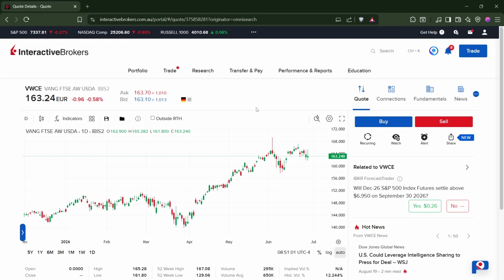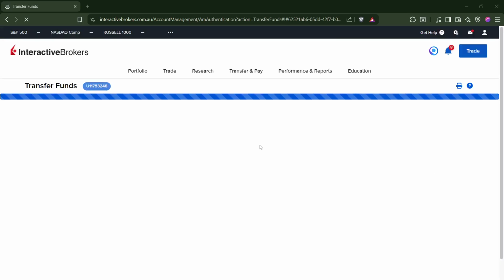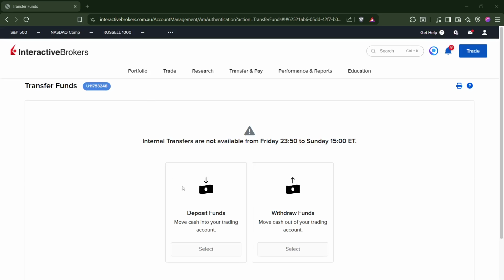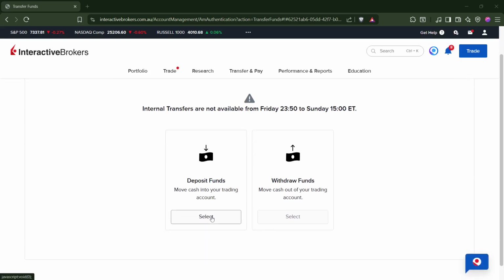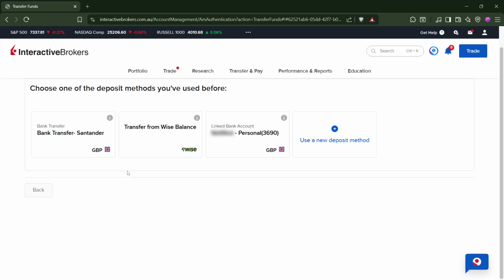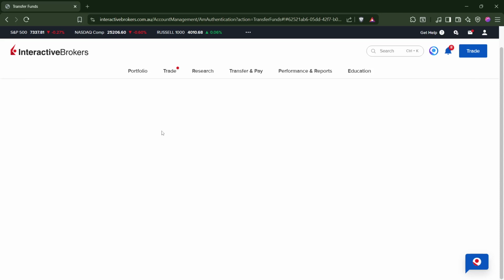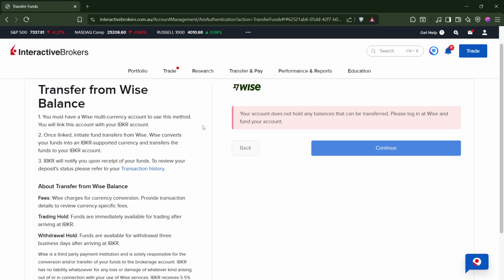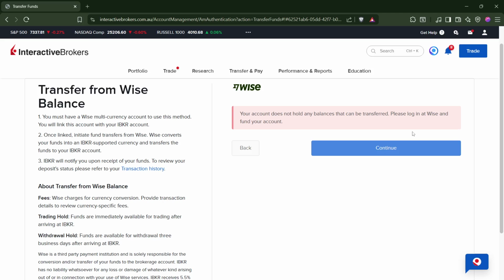How to Send Money From Wise to Interactive Brokers (Step by Step)